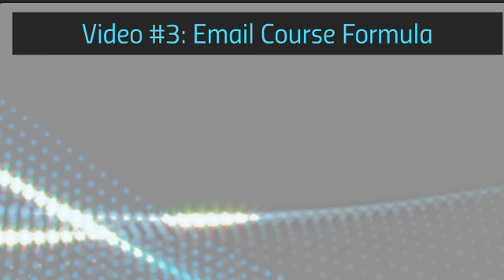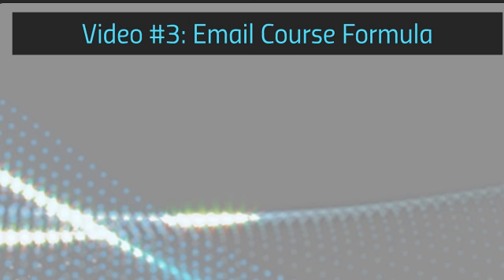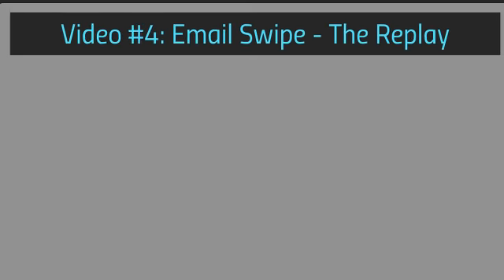How to Set Up High Conversion Webinar Funnel | Email Course Formula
Learn How to Set Up High Conversion Webinar Funnel with Email Course Formula.

TIMESTAMPS
00:00 Video 3: Email Course Formula​
00:16 The Replay
00:57 Benefit Angle 1
01:01 Benefit Angle 2
02:31 Countdown
02:43 Final Close

🔥【Free!!】
*Free ebooks with MRR: